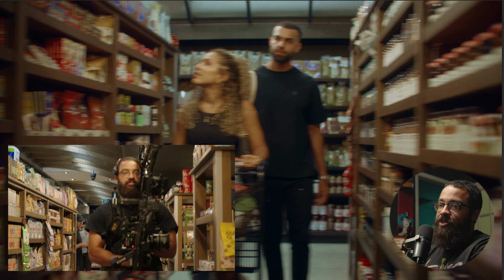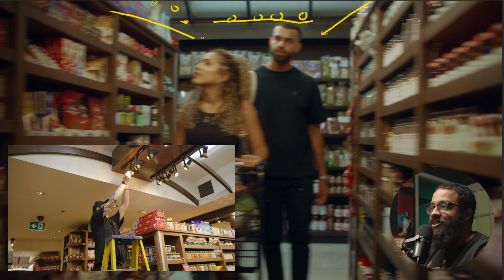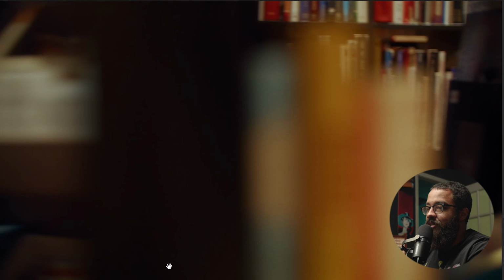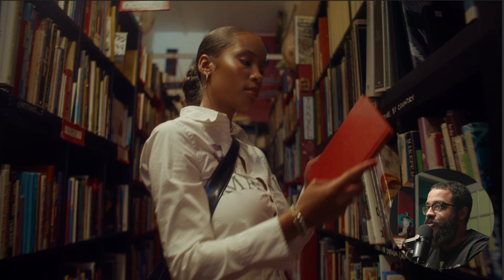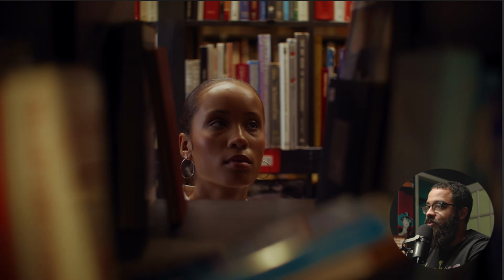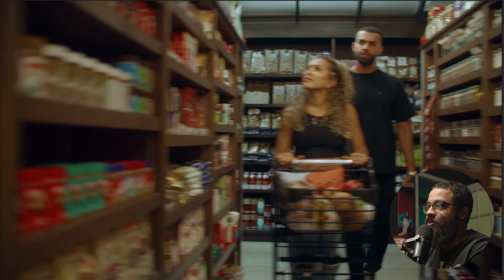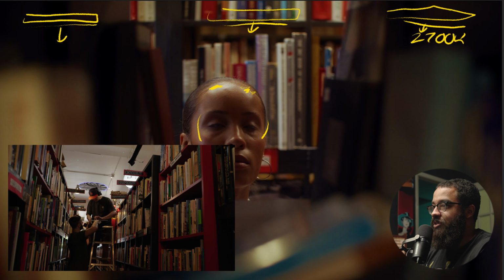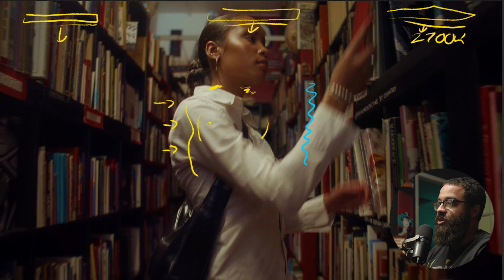Cinematic Movements - Cinematography Breakdown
Today we're breaking down a recent real estate montage commercial we worked on.
Almost all shots had some form of movement in it. (Lot's of gimbal with segway), tracking, and top down dolly shots. Let us know what you think of these cinematic movements, and if you implement them into your projects as well.

We're talking about a few locations we shot, and how we navigated the lighting situations.
Let us know your thoughts on this one!

0:00-0:45 Intro
0:26-2:16 Project Rundown
2:16-6:14 Hero Shot 1
6:14-8:58 Hero Shot 2
8:58-9:18 Tenfold Education
9:18-11:48 Hero 3 A
11:48-13:45 Hero 3 B
13:45-14:09 Outro